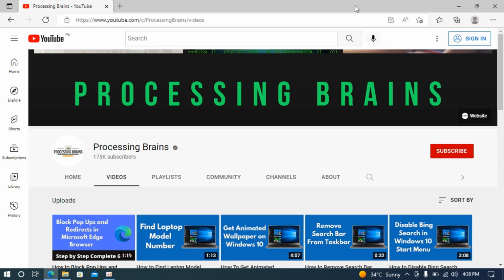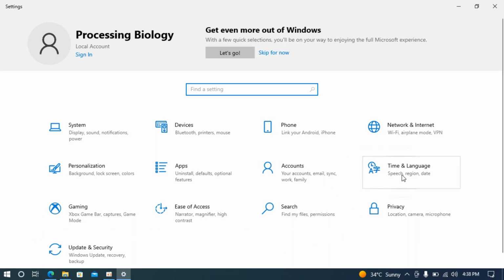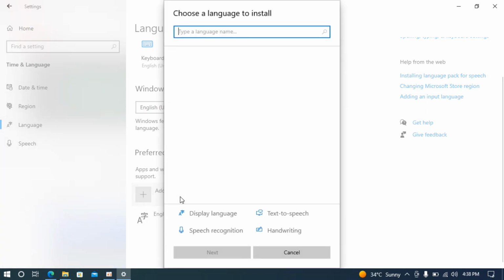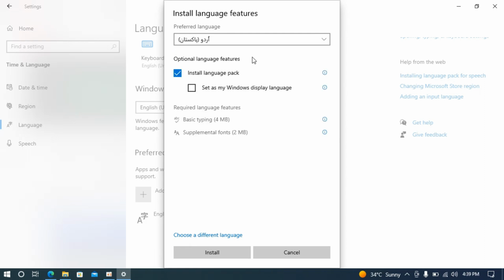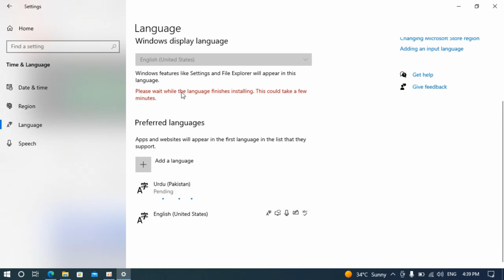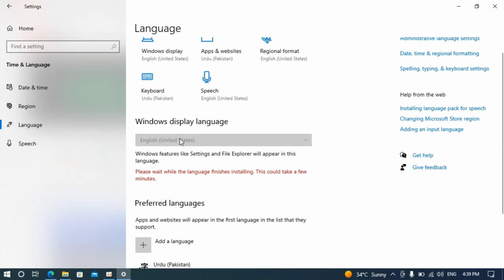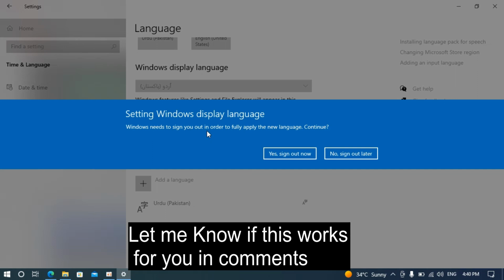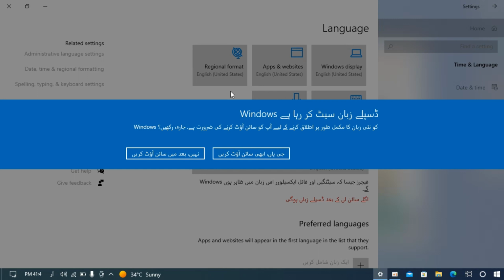How to Change Language on Windows 10 (2022)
Learn How to Change Language on Windows 10. It is simple process to change language on Window 10, follow this video.

0:00 Intro
0:05 How to Change Language on Windows 10